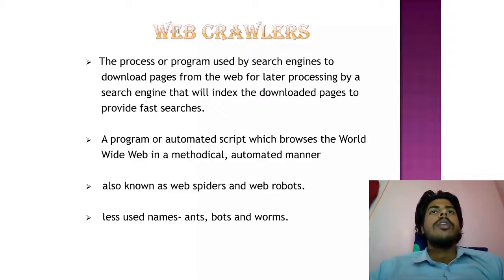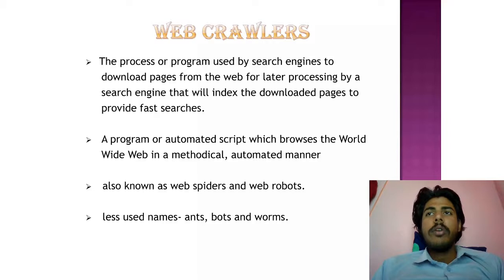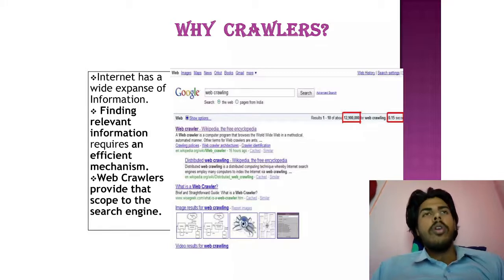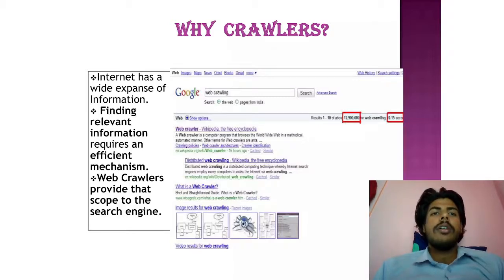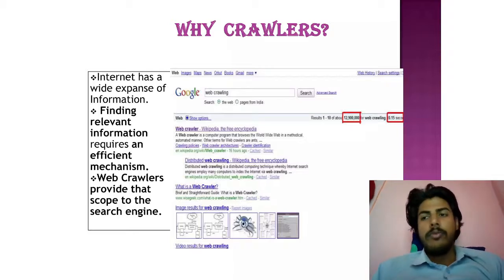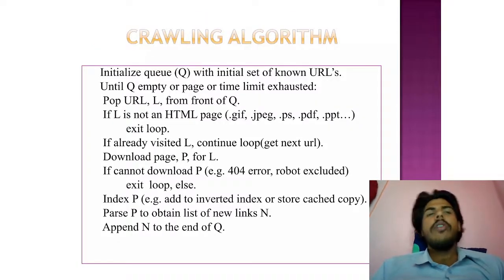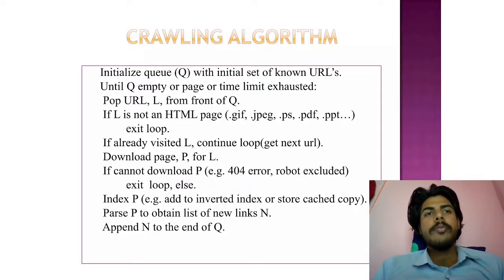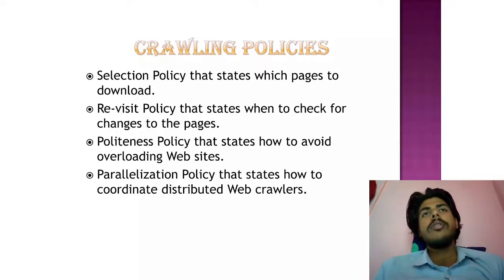What Is A Web Crawler...???